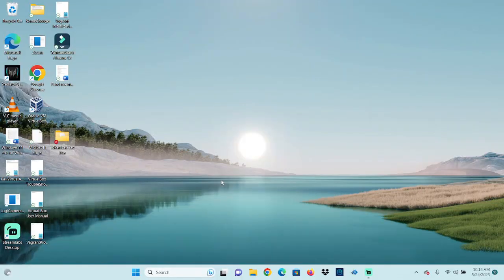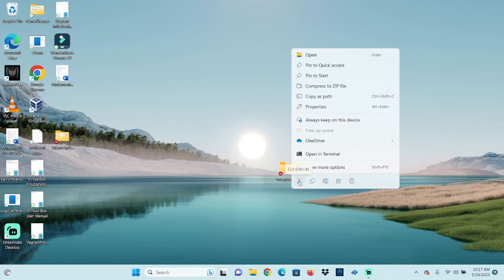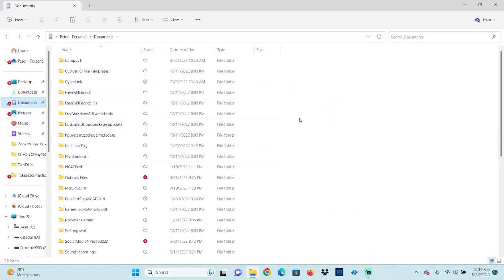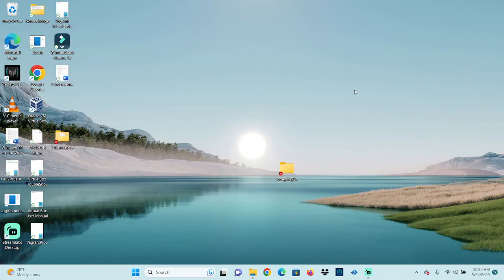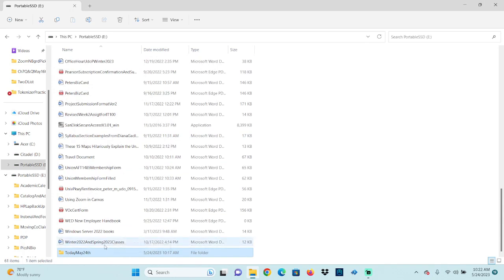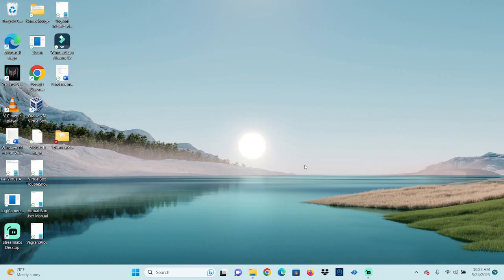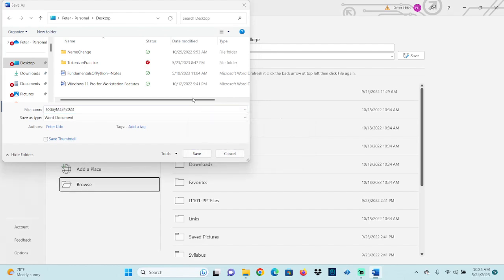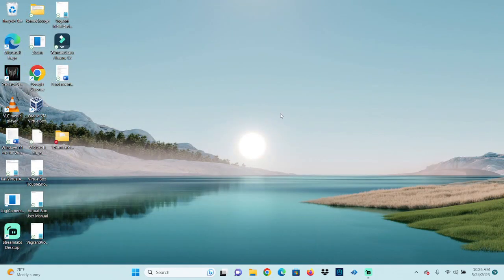Moving Folders/Files in Windows 11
This video shows how to move a folder or file from one location on the computer to the other. It also shows how to create a folder and file.